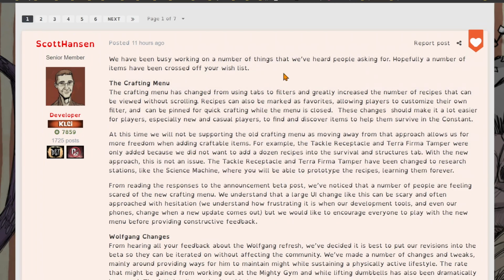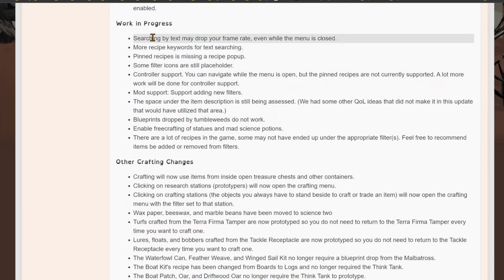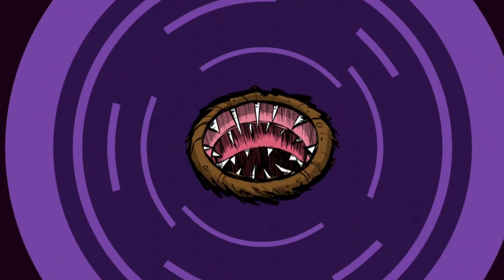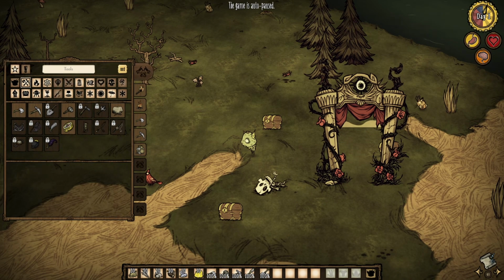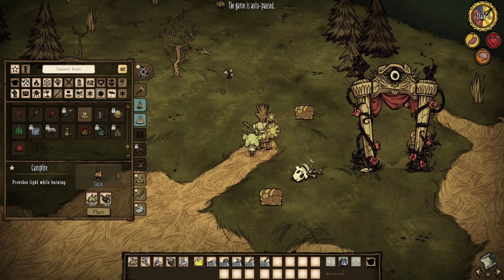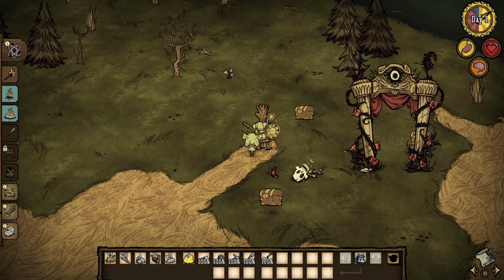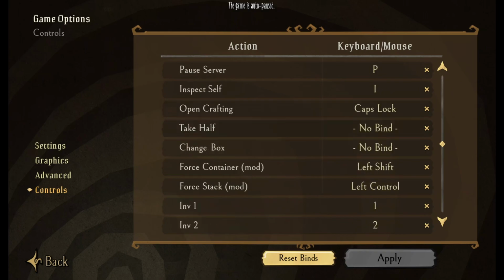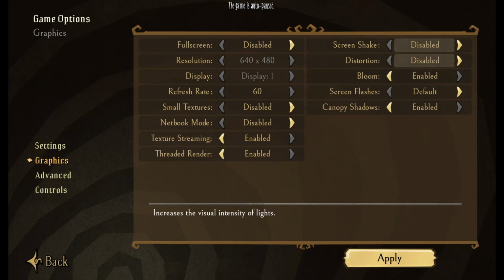DST QOL Update March 2022 FTLAK's 1st Impressions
1st Impressions of this new QOL update! I like it! New craft Tab is nice, we have quick action items! and so much more!

🏔️🦬🦅🐋🐻‍❄️🐻Join us🏔️🦬🦅🐋🐻‍❄️🐻

🫶🫶🫶Discounts-&-Support links🫶🫶🫶

💀🎮Don't-Starve-Together💀🎮